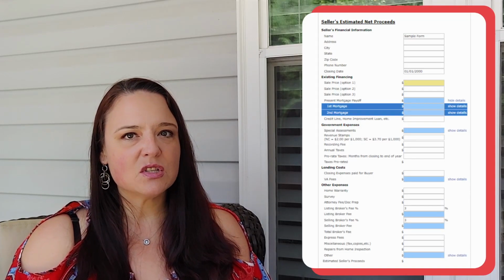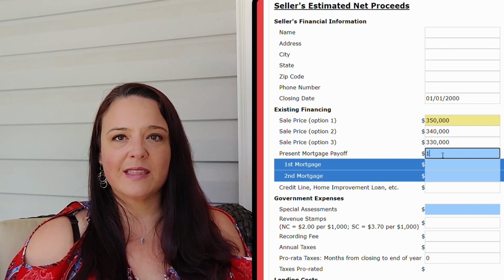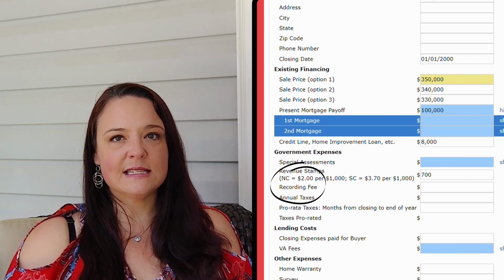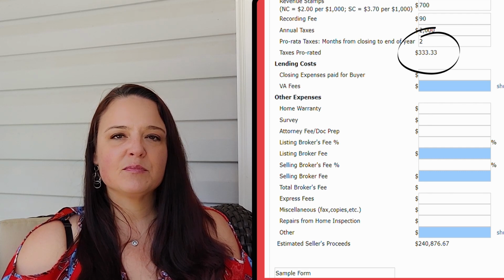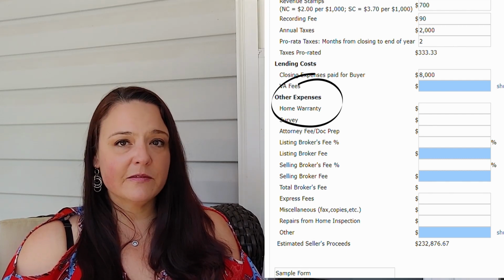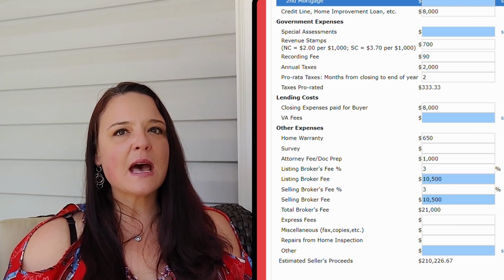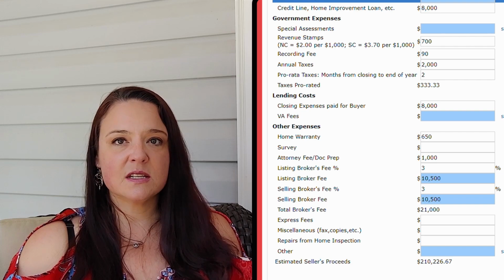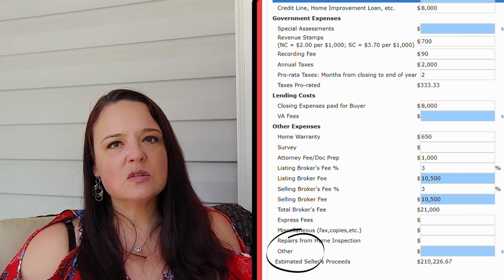How Much Will I Make Selling House Calculator? Profit from House Sale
There are often a variety of costs and fees associated with getting a home sold, so it’s important that you understand exactly what you’re going to walk away with before you put a sign in your front lawn to let the world know it’s for sale. Have you heard about a net sheet? A net sheet is a financial worksheet that takes the sales price of a listing and then subtracts what the costs and fees are to get a home sold, so in one word CALCULATOR for proceeds for the sale of your house. In this video I show the net sheet, explain every field and walk you thru a complete example. Showing you exactly, thru this example, what and how to figure out how much you will make selling your house and sell my house fast Charlotte NC.

As promised here's the link for the Sellers Net Proceeds Worksheet

If you want help finding one of the best real estate agents in the nation, please let me know. I’m here to help! If you want to know more about buying a home in NC or the current real estate market conditions, please let me know. I’m happy to help.

Thank you for checking out my channel! My goal is to provide weekly information that is actually USEFUL to help you make the right decisions when buying or selling property.

00:00 selling a house in nc
1:06 cost and fees
1:44 net sheet
1:54 sales price
2:30 mortgage payoff
3:28 credit line
3:55 special assessments
4:25 revenue stamps
4:57 recording fees
5:12 annual property taxes
6:52 lending cost
7:42 va fees
7:58 other expenses
8:40 survey
9:08 attorney fees
9:25 realtor fees
10:00 express fees
10:30 miscellaneous
10:55 repairs from home inspections
12:53 pre listing appraisal
14:22 total closing costs when selling a house
14:56 outro